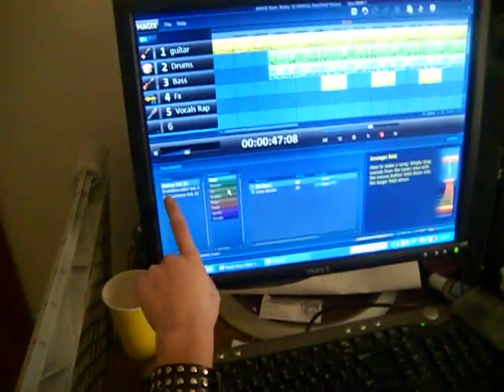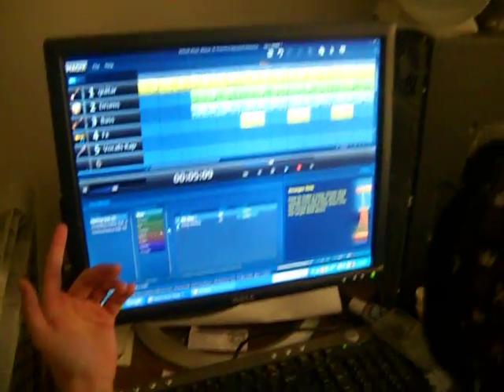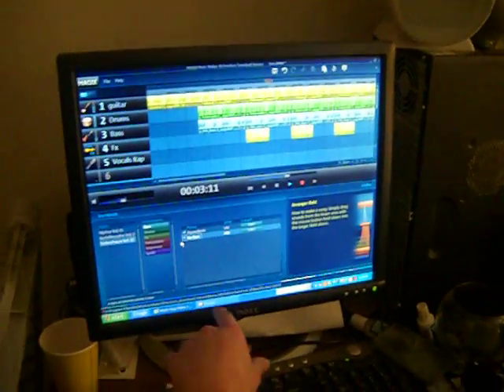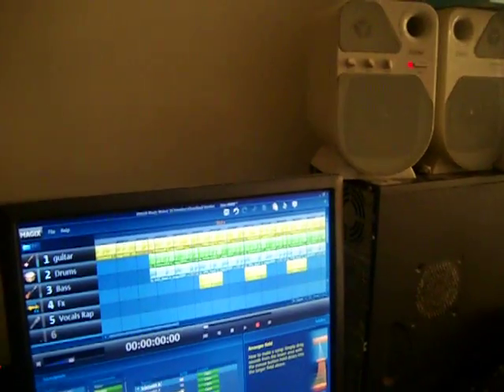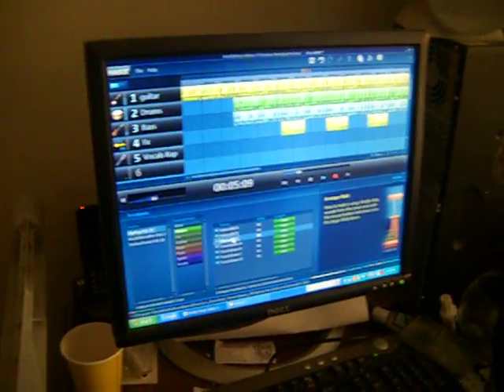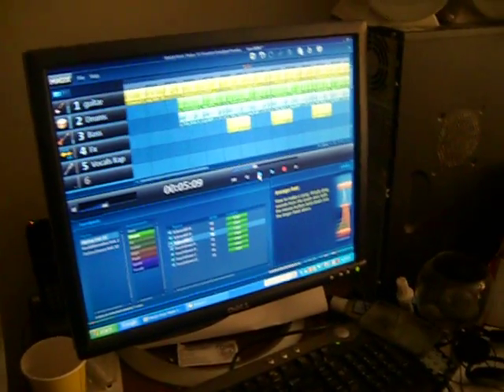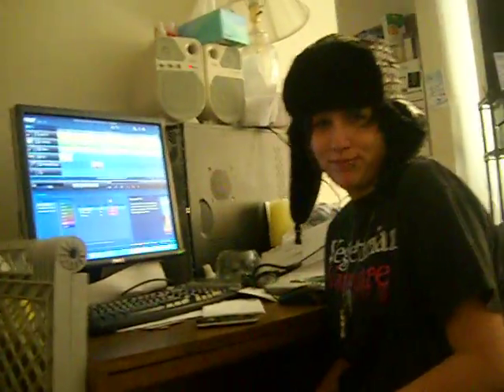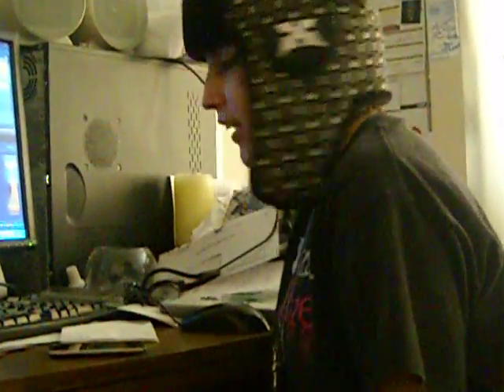BEATZ music maker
You can make some SICK homemade beats